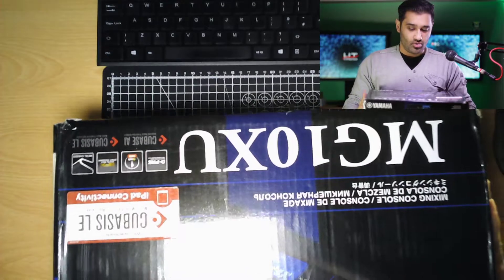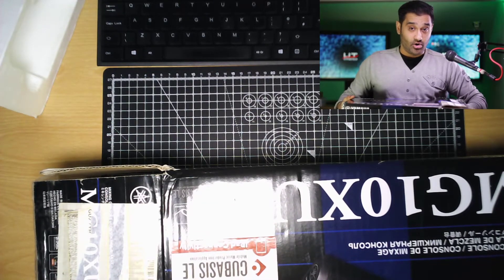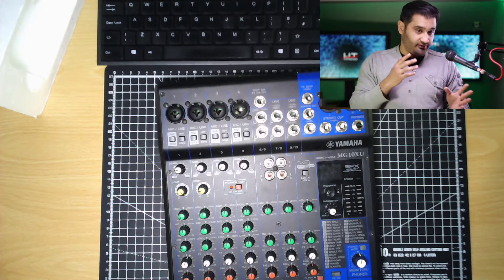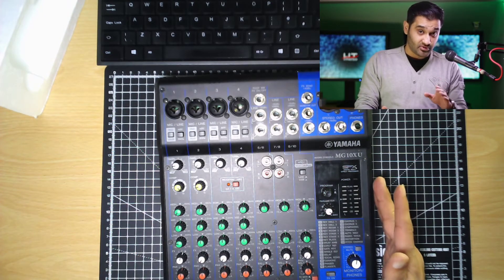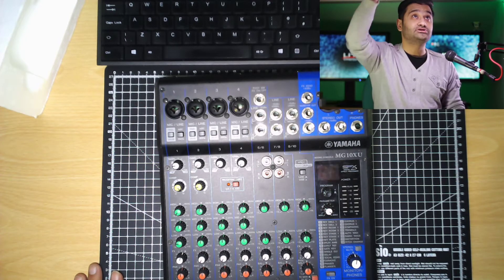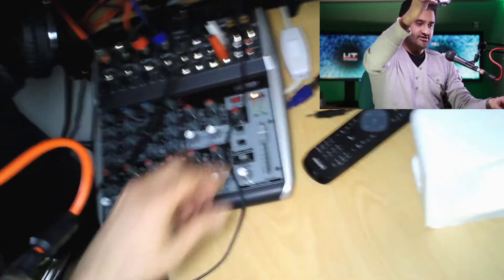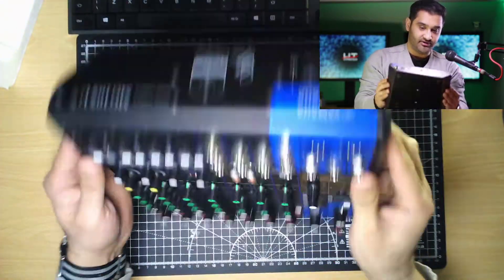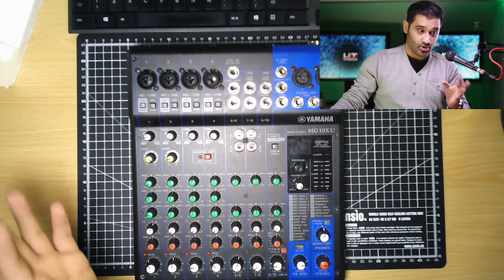yamaha mg10xu mixer board overview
BEHRINGER XENYX Q802 USB MIXER.
Behringer Q1202USB Xenyx Small Format Mixer
Neewer® BM800 microphone set
Yamaha Mg10Xu 10-Input Stereo Mixer With Effects